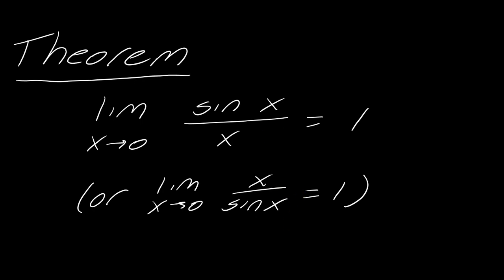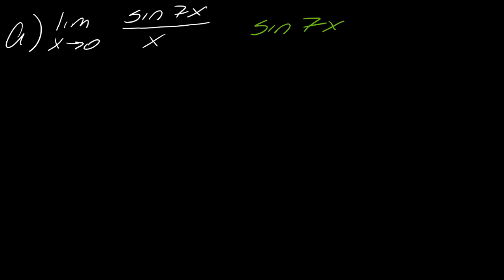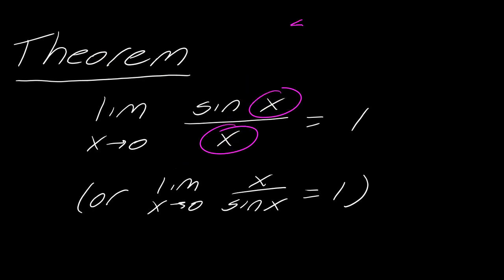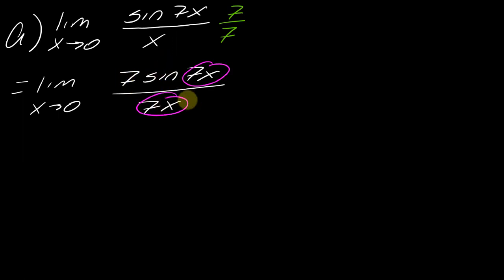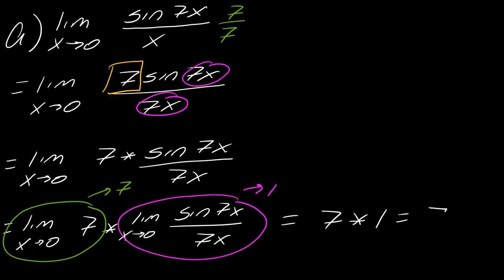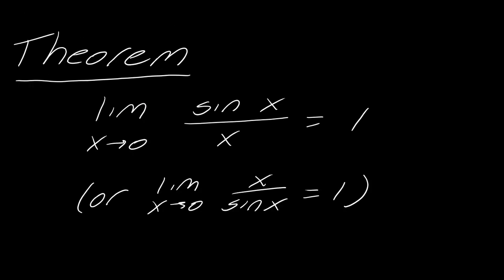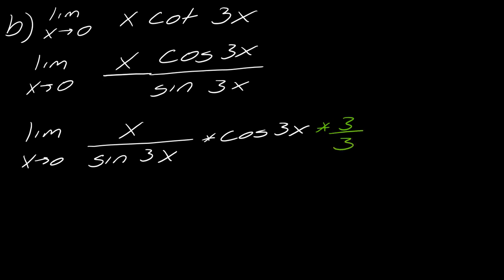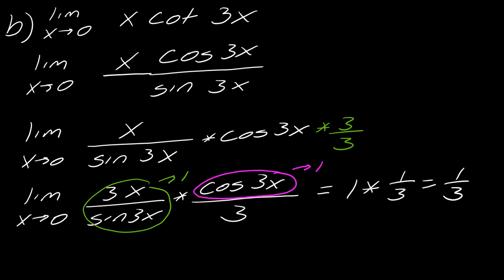Examples: Using Lim sin x / x =1 (slower paced)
A slower-paced walkthrough of examples using sin(x)/x = 1 for students who need extra help

Quick References
0:00 The theorem and its two equivalent forms
0:33 Why 0/0 is an indeterminate form
1:22 Evaluate the limit as x approaches 0 of sin(7x)/x
2:44 The theorem works for sin(kx)/(kx) for any k
3:14 Multiplying by 7/7 to match the arguments
4:01 Splitting into 7 times sin(7x)/(7x)
5:11 Evaluate the limit as x approaches 0 of x cot(3x)
6:18 Pairing the x with sin(3x)
7:06 Multiplying by 3/3 to get 3x/sin(3x)
7:54 Using cos(3x) → 1 to finish with 1/3